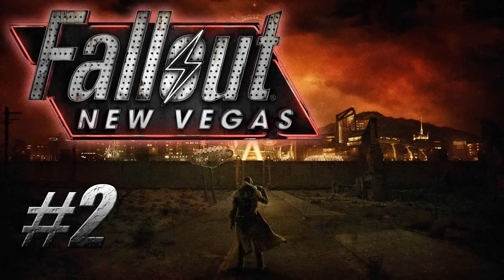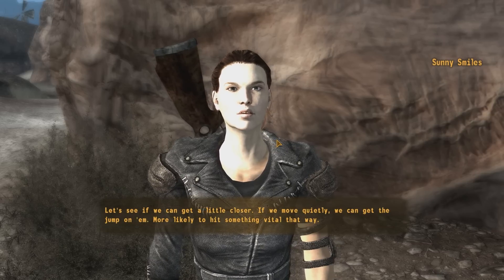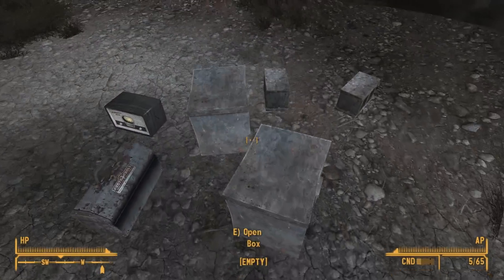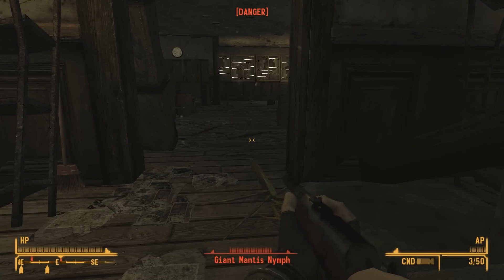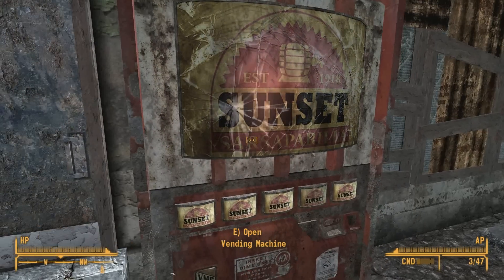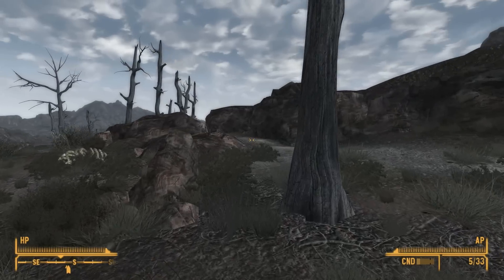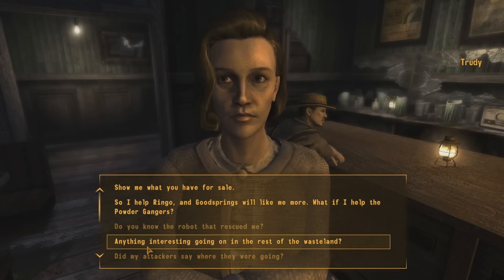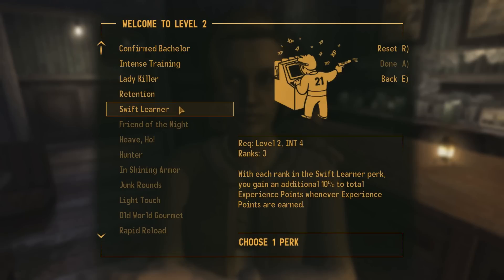Let's Play Fallout New Vegas (part 2 - Geckos)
Ahh, geckos. The old, classic enemy from F1&2. Hello!